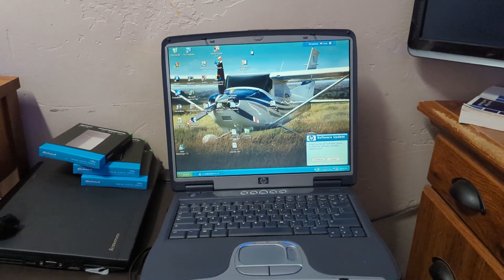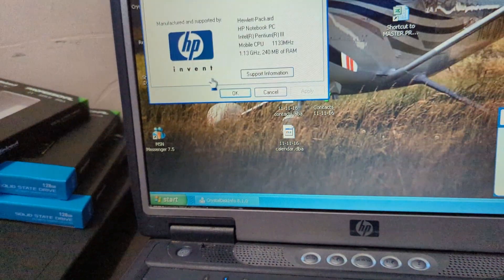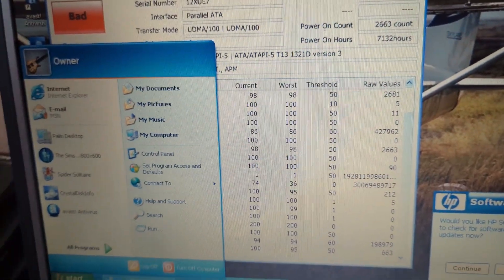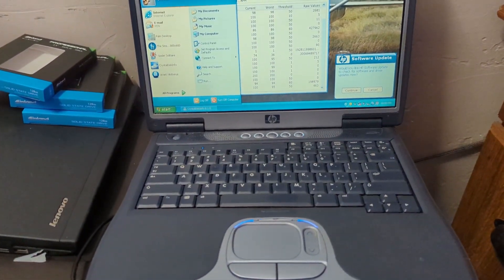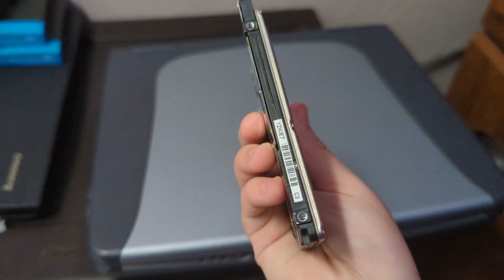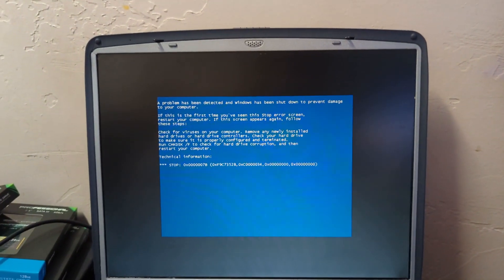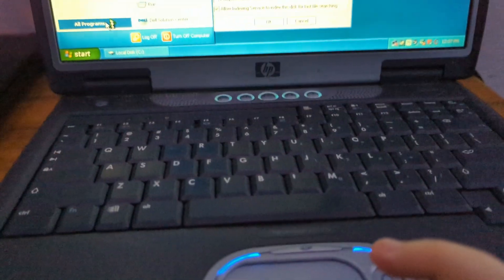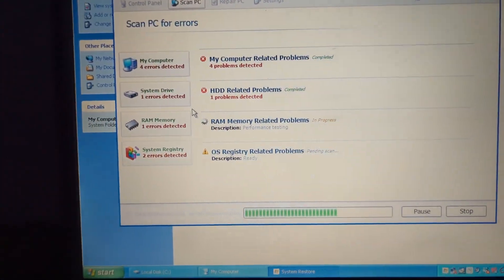Looking back: HP Pavilion zt1170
I take a look at an old laptop from the early 2000's. I got it from my grandma's friend a while back, which I did make a video back then. It has a Windows XP install on it with a failing HDD. I replaced the drive and then looked at what programs were on there and such. I also did find a program that was a virus and looked at it. I plan to make another video in the future of installing Windows 2000 on it. I think that would run much better on this laptop. Also at the beginning I forgot to add that picture and it's a bit too late to add it, sorry about that. I did however make a tweet showing it, and you can find it

I have fun making them, and we are nearing the end soon.

Chapters:
0:00 - Intro
0:43 - Showing specs
1:27 - Checking the HDD health
3:53 - Looking at the partitions
5:14 - Talking more about HDDs & laptop
6:55 - Getting install date
8:56 - Saying what I plan to do
10:14 - Got old drive out
11:04 - Booting another drive
12:43 - Booting yet another drive
13:14 - Saying what happened with the laptop off camera
14:47 - Showing what's on the other drive I put in
16:26 - Showing the programs installed
17:29 - Virus??!
21:33 - More talking and showing programs
23:33 - Showing the other boot entry
24:06 - Showing the laptop ports
25:26 - Showing a few more things
26:49 - Wrap up